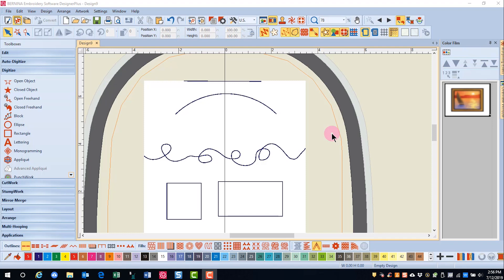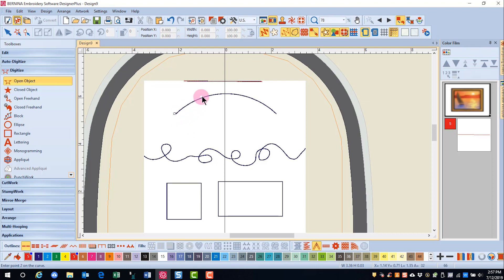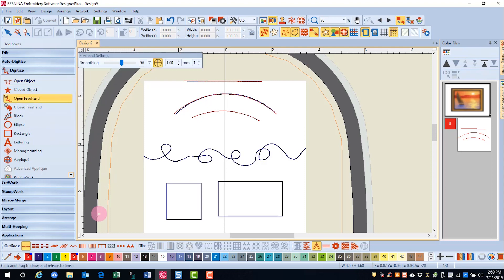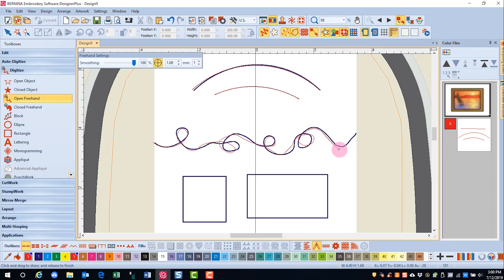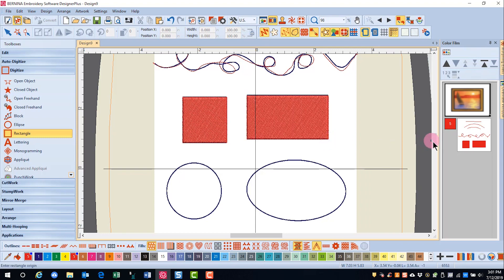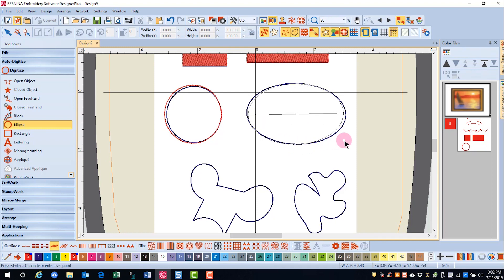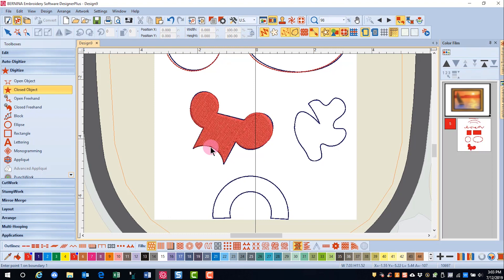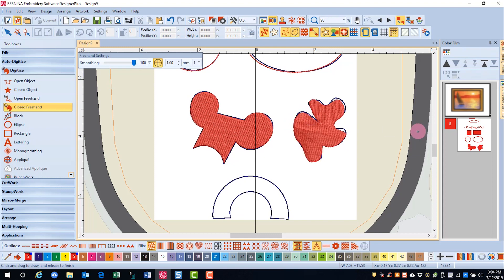15.07 Master BERNINA Embroidery Software 8—Seven Tools of Digitizing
Learn how to use the seven tools for digitizing.